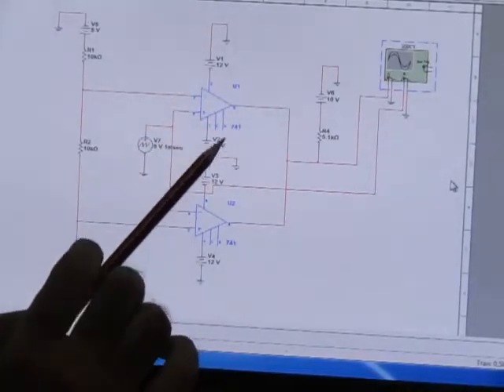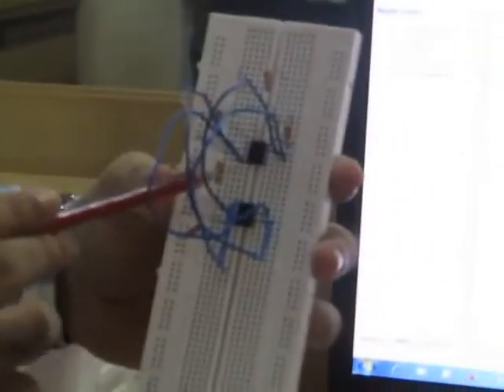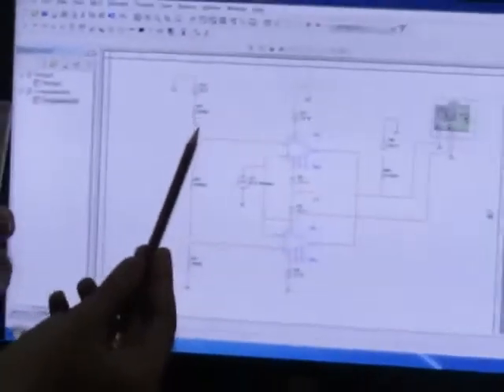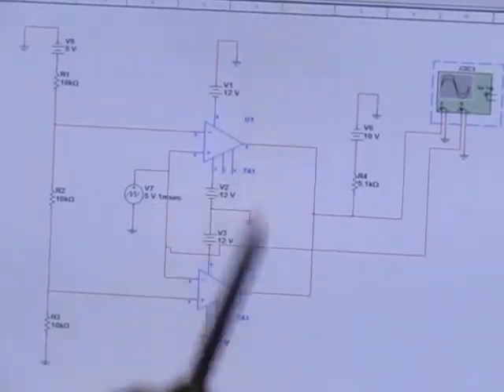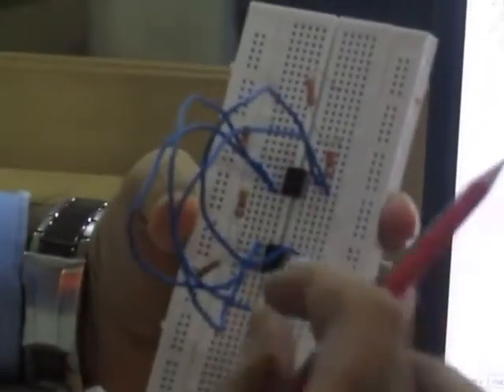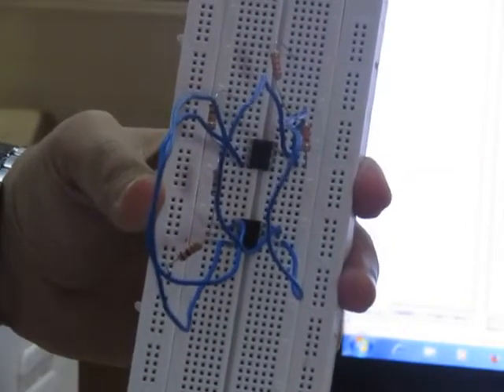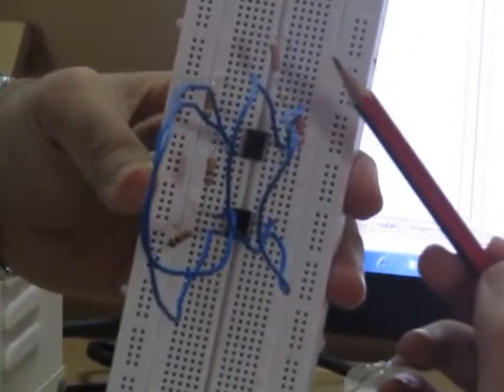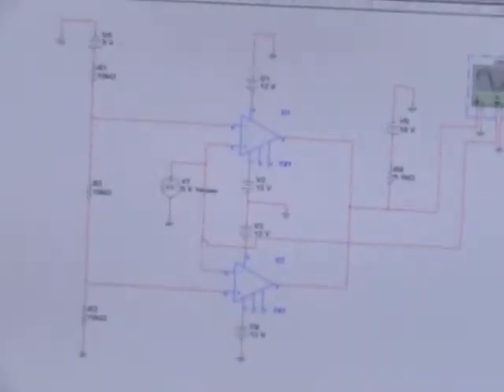Window Comparator using ua741 IC Hardware